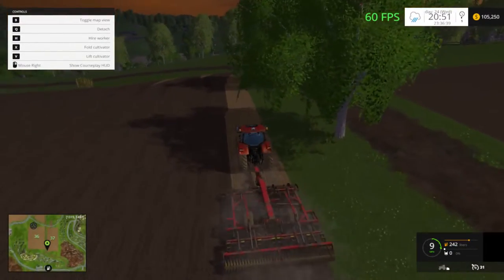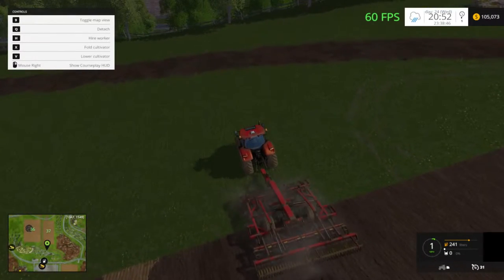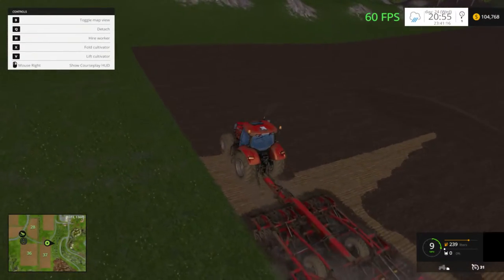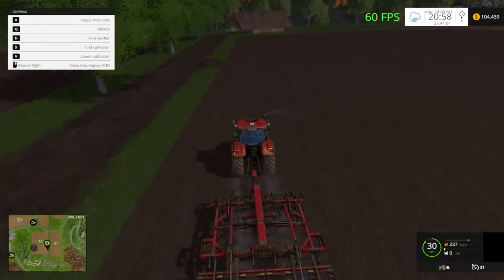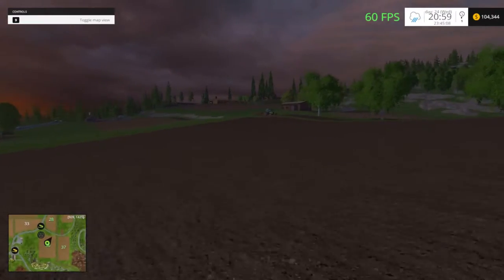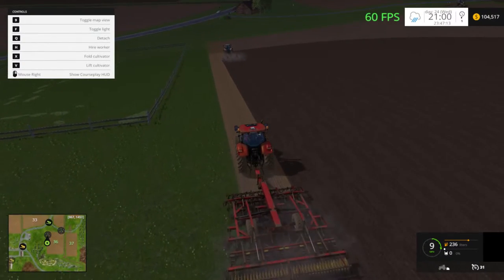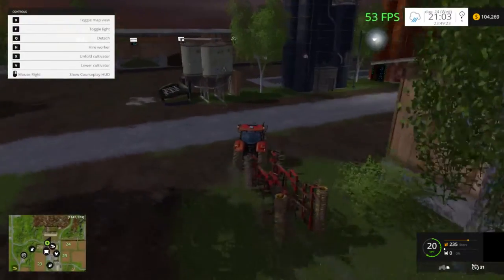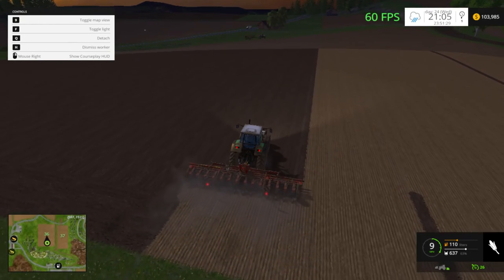Let's Play - Farming Simulator 2015 - Norgeholm Ep 15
Norgeholm Episode 15 - Manual Cultivating

Mods used:  Vaderstad Topdown 500 cultivator.  This appears to be originally from FS2013.  The source link is now broken, I will update if I find another one.